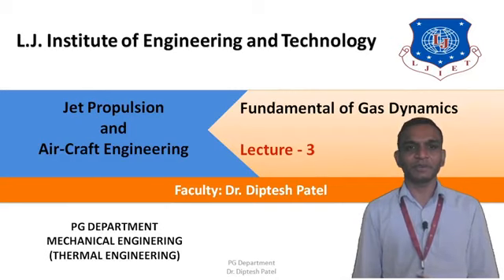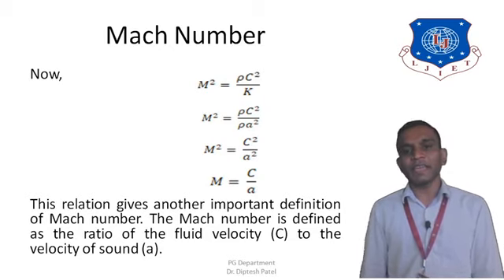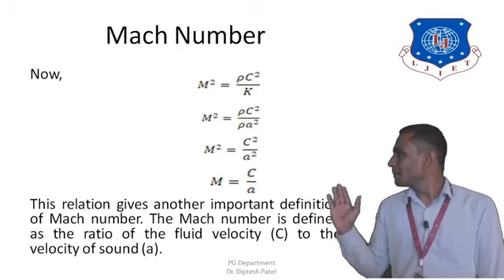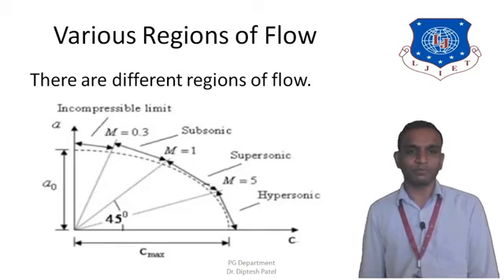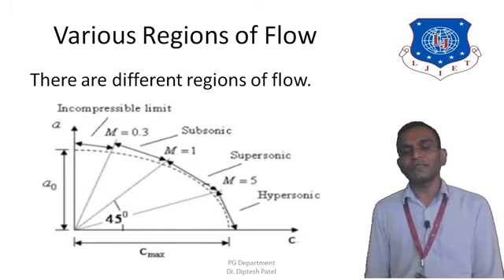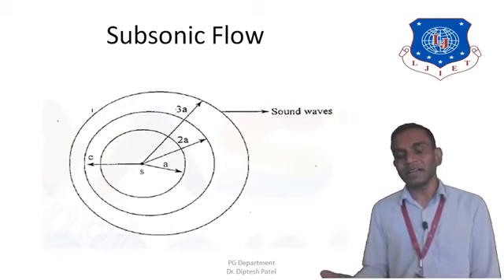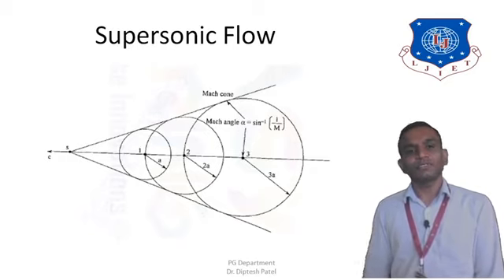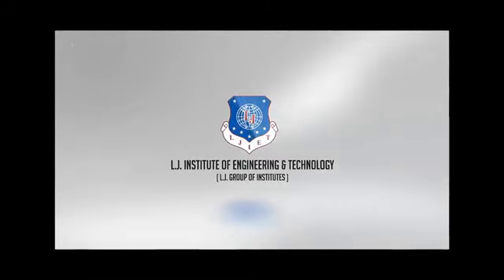Jet Propulsion and Air Craft Engineering Fundamental of Gas Dynamics Lecture 4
Mach Number and it's influence